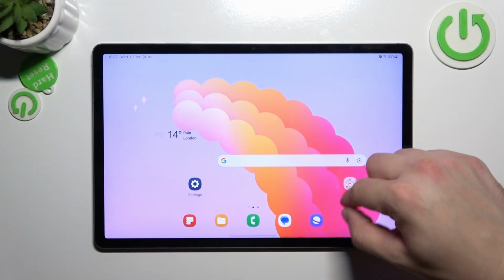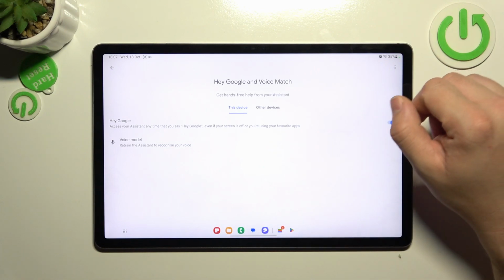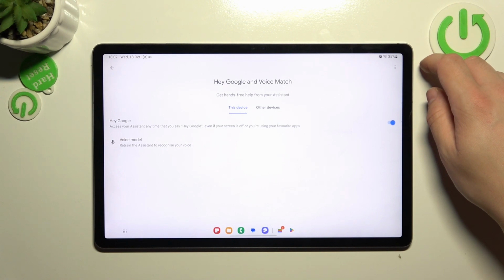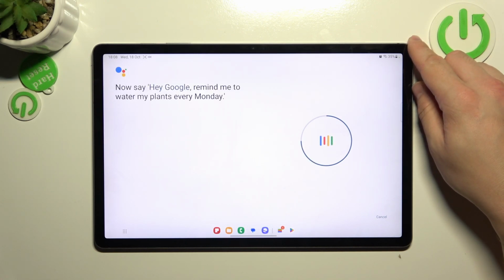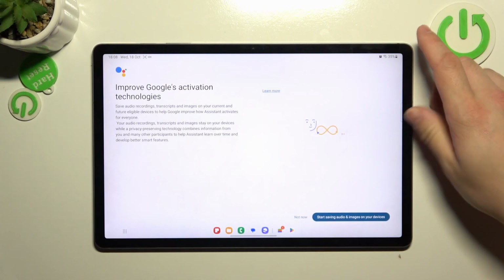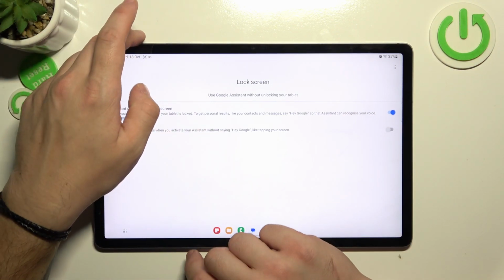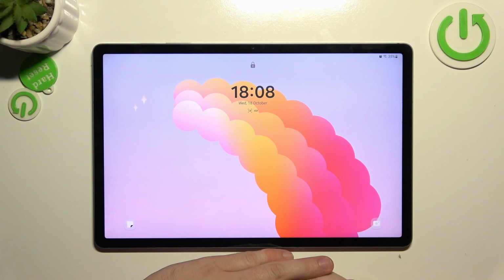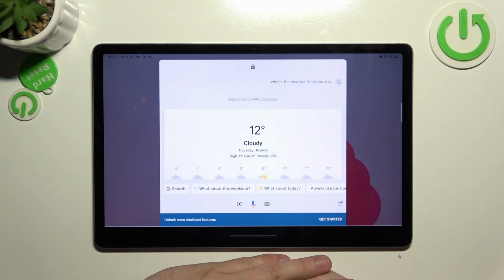How to Use Google Assistant on SAMSUNG Galaxy Tab S9 FE+ Lock Screen?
Read more info about SAMSUNG Galaxy Tab S9 FE+:
Unlock the full potential of your SAMSUNG Galaxy Tab S9 FE+ by learning how to harness the power of Google Assistant right from your lock screen. Google Assistant is your personal voice-activated helper, and with this tutorial, you'll discover how to access its features and capabilities without even unlocking your tablet. Whether you want to check the weather, set reminders, or find answers to your questions, we'll guide you through the step-by-step process of using Google Assistant on your lock screen, making your tablet experience even more efficient and convenient.

What is Google Assistant, and how can it benefit me on my SAMSUNG Galaxy Tab S9 FE+? How do I enable Google Assistant on my tablet's lock screen? Can I customize the way I activate Google Assistant while the tablet is locked? What tasks and commands can I perform with Google Assistant from the lock screen? Are there any security considerations or privacy settings to be aware of when using Google Assistant on the lock screen?